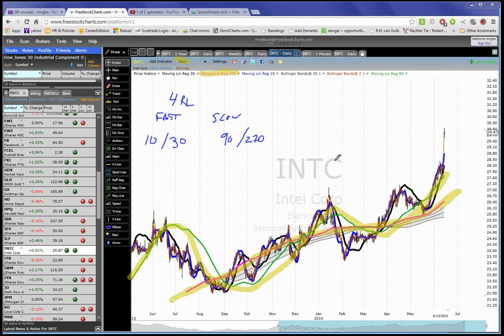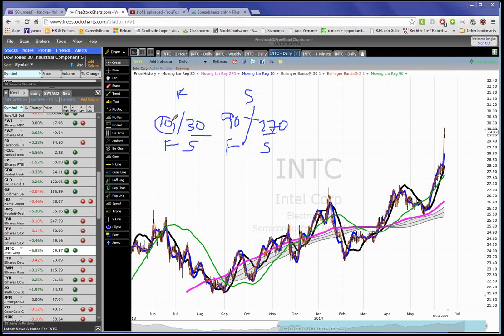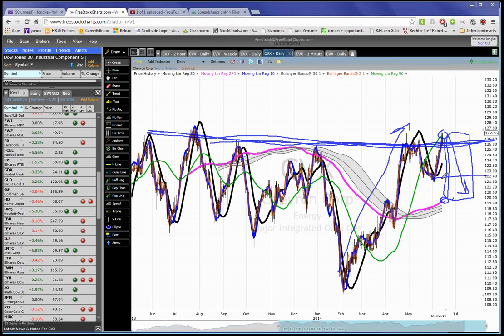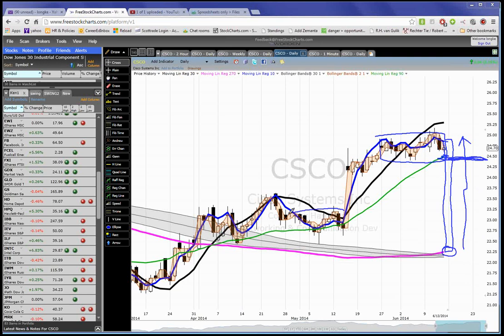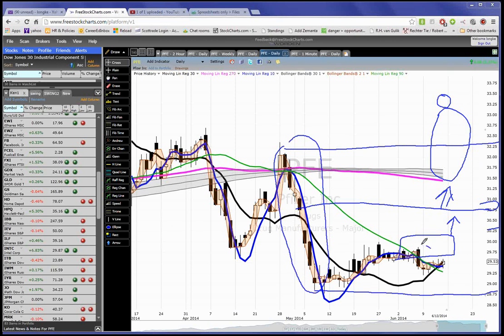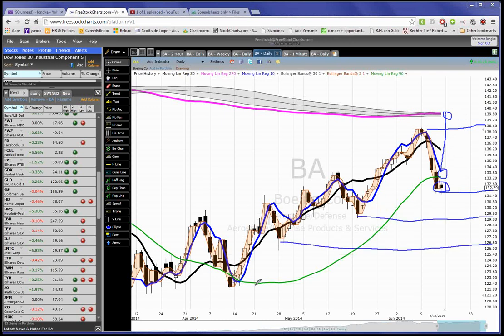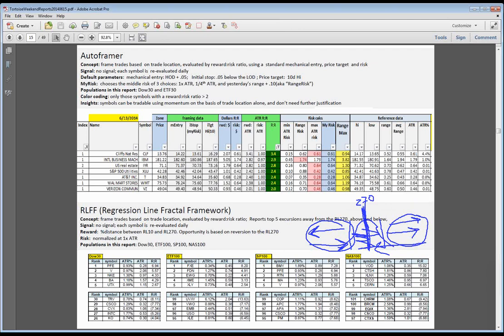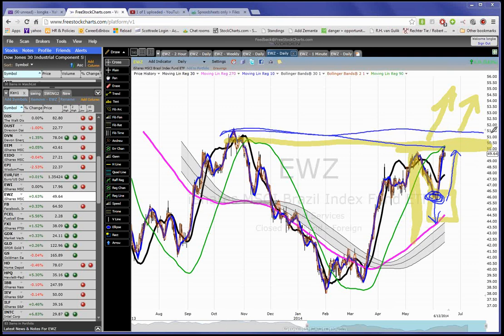Regression Line Fractal Framework (RLFF) discussion